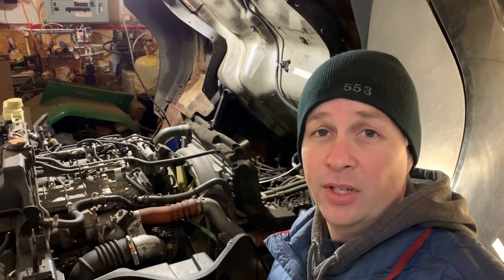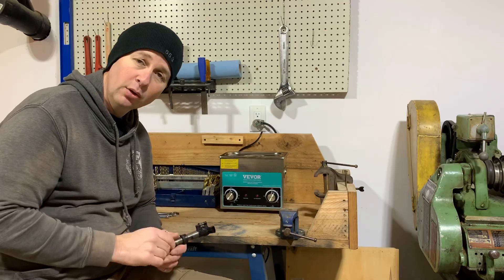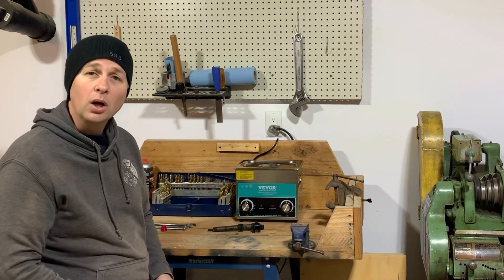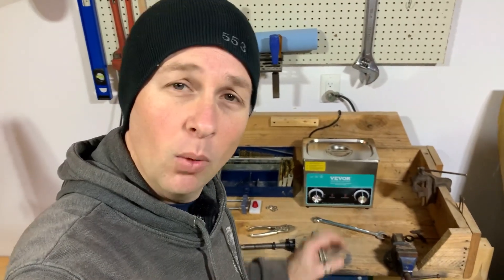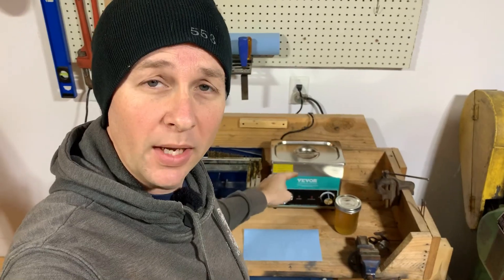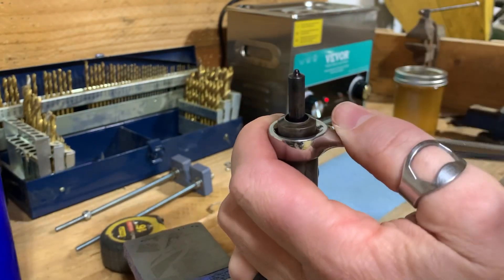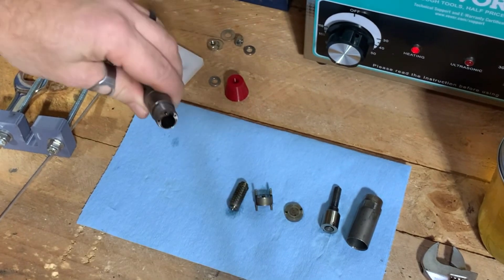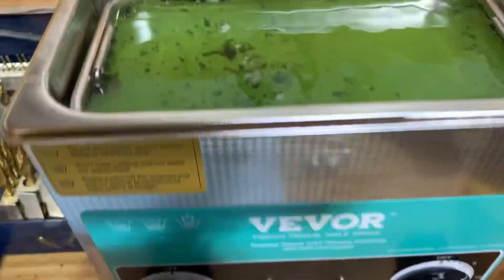Saving a DEAD Piezo Injector - is it possible? | FUSO Build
EP 143  ➡️ CLICK MORE FOR FULL DESCRIPTION!! ➡️

With some key info now understood, it's time to see if I can successfully tear down an injector (without completely destroying it) - and if I can, is it something that can be easily rebuilt?  These Bosch Piezo injectors are incredibly expensive to replace, and I can't believe that everything inside them is useless... There is always a better way - so lets see if we can figure it out!

During my search for information, I came across the below video from Redat - though its not the exact same injector part number that they are tearing apart - it is extremely close (may just be a different nozzle part #?)  - Though I was not interested in purchasing the wicked toolset that they use, it inspired me to create my own tooling, and the information in that video was quite useful.  If you are looking to tear down your Bosch Piezo injectors, I suggest you watch this video as well!

Bosch Piezo injectors - Assembling, disassembling and testing - by Redat S.p.A.

Often, you will see a little “link” truck show up in the video, this is indicating that the item I am using is linked here in the video description.  Often these are Amazon associate links, and by clicking through this link, Amazon provides us with a small portion of the sale from any items you purchase after clicking through our links - And the best part is It doesn’t add any cost to you!

If you're interested in printing the parts you see me use, you can save yourself some design time by downloading parts that I have created.  The collection will slowly grow, so keep checking back!

I also upload Fuso related tooling that may be useful for you, such as fuel line disconnect tools, and parts that I used when I made my own CP4 fuel pump disaster prevention kit - so make sure you check all the items I have!

I print all of my parts on a basic Ender3 V2 printer with a few upgrades - you don't need anything fancy!   I have upgraded the hot end, as well as the extruder so that I can print things like PETG-CF (Carbon Fiber) as well as TPU (rubber).  It's not the fastest printer in the world, but it has done everything I have asked of it!

Upgraded Spider 2.0 Hot end for E3V2

ERYONE 1.75mm PETG-Carbon Fiber filament

Vevor ultrasonic cleaner
UK: not available - but this is similar!

Sounds used in this Episode (Creative Commons 0)